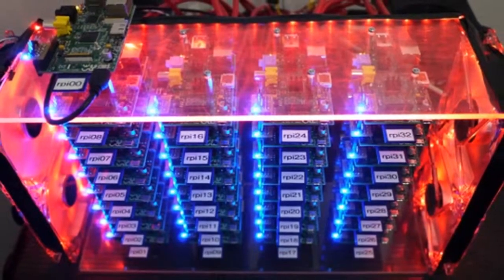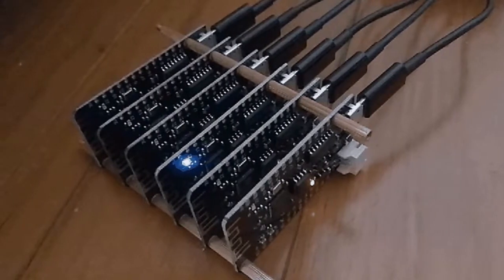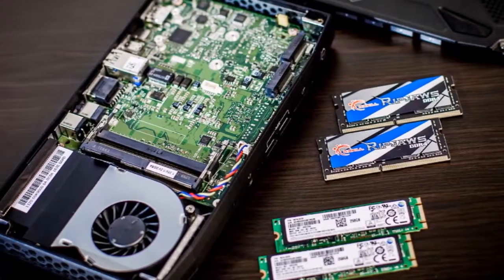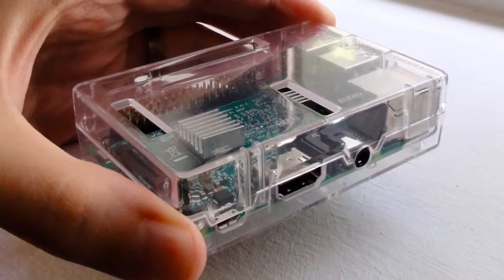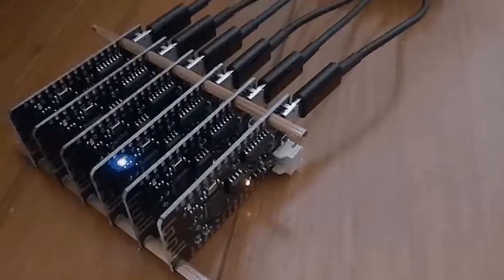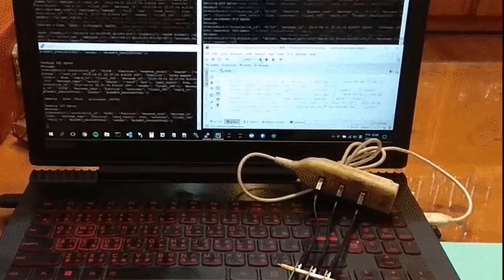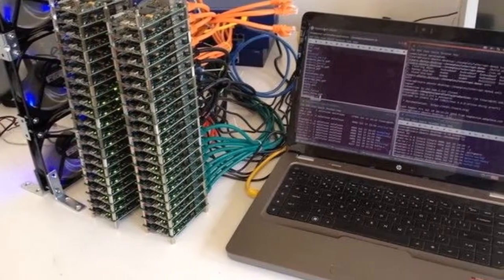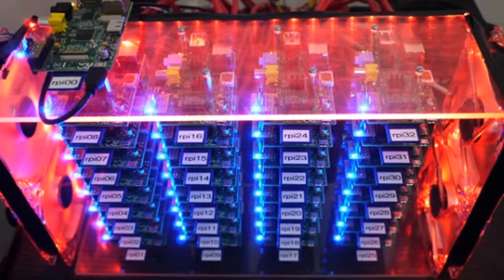BREAKING NEWS !!! Mini DIY Super Computer Built For Under $100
Mini DIY Super Computer Built For Under $100
Anyone who would like to build their very own mini super computer may be interested in this awesome build which has been created called Broccoli and consists of an ESP32 cluster that can be built for less than $100. Check out the video below to learn more about the miniature super computer which has been created by Wei Lin.

Rather than using Raspberry Pi 3 mini PCs its creator has used ESP32 boards and explained the main reason why, “a Raspberry Pi 3 still costs USD 35 or more, if you can build a cluster with a smaller machine, such as ESP32, so the cost of each node only costs $7 or so. Under the same budget, the lower the cost of a single node is, the more nodes can be, and it will be more ideal for some purposes”.
.G. B. N.